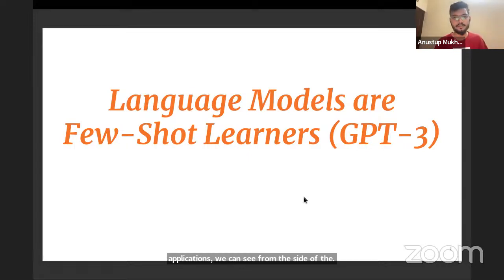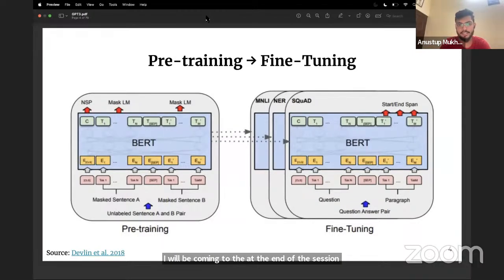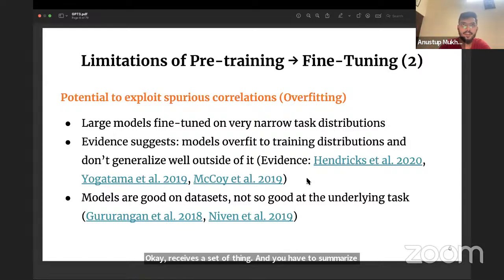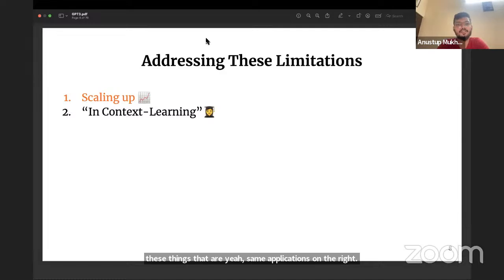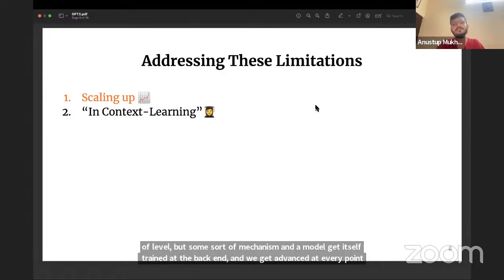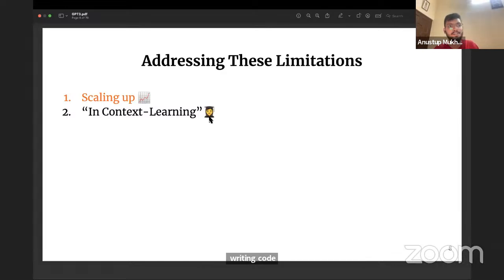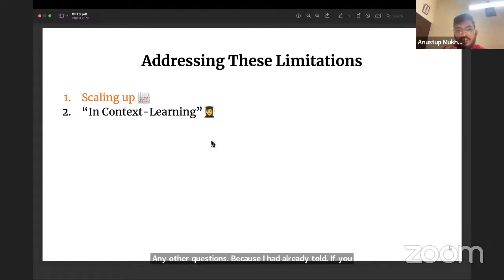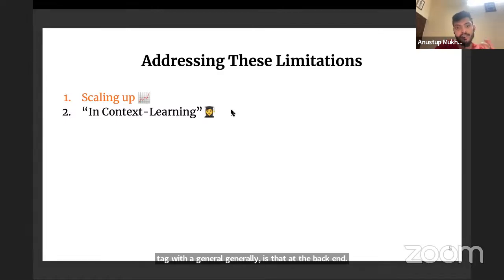The Art of Using GPT3 Power | DataHour by Anustup Mukherjee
In this DataHour Anustup will discuss the power and use of GPT3 covering the following topics in detail:

 1. Introduction to the world of GPT models including examples of cutting-edge projects that are executed in the industry (past/ongoing and futuristic )
2. Definition of fundamental use cases
3. Prompt Engineering
4. Mathematical working of GPT engines
5. Limitations of GPT engines
6. Live testing on multiple use cases
7. Product angle of using LLM